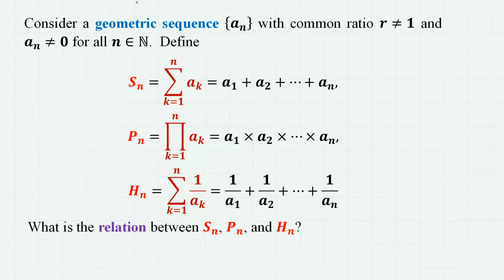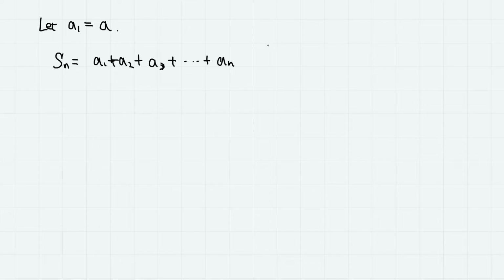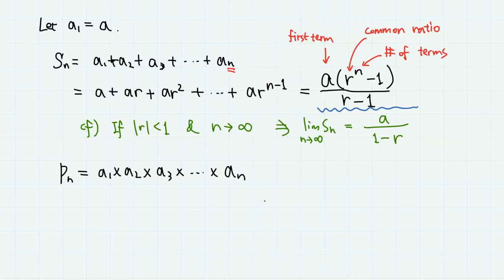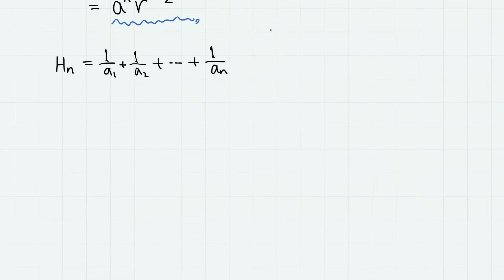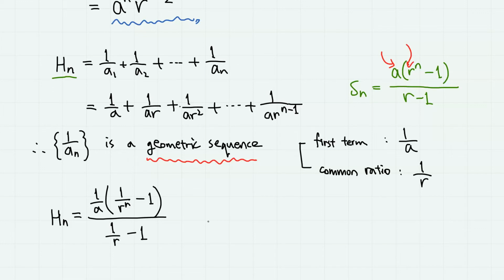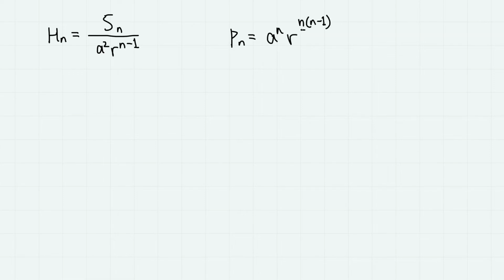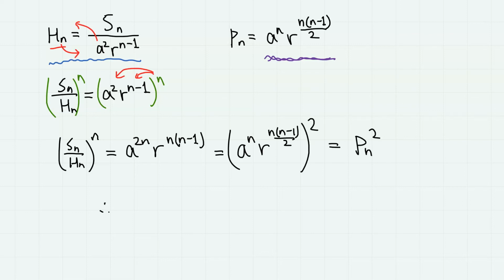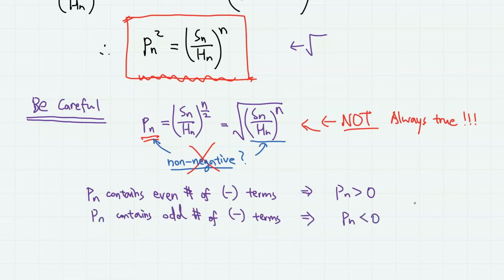Geometric Sequence: Sum vs. Product vs. Reciprocal Sum [Sequence Week #2]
In my last video I have handled the arithmetic sequence, so today let us take a look at the geometric sequence - the sequence with common ratio between consecutive terms.  Here, Sn is the sum of first n terms of the geometric sequence, Pn is the product of first n terms, and Hn is the sum of reciprocals of first n terms.  Then, what would be the relation between Sn, Pn, and Hn?